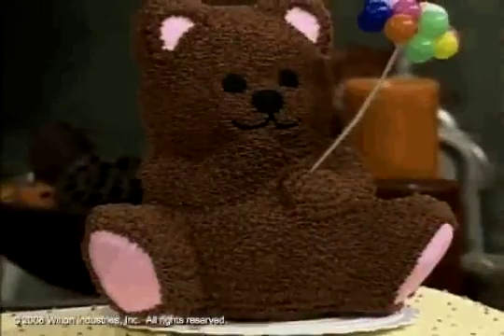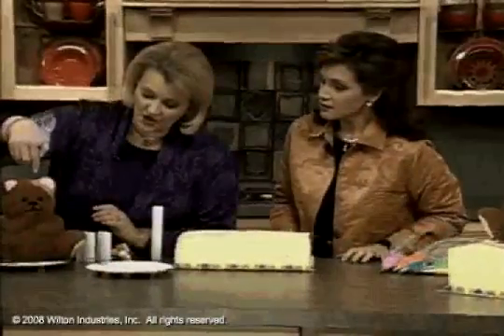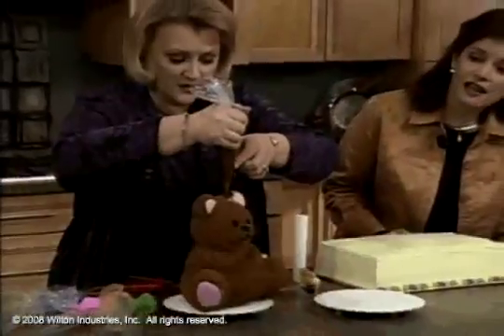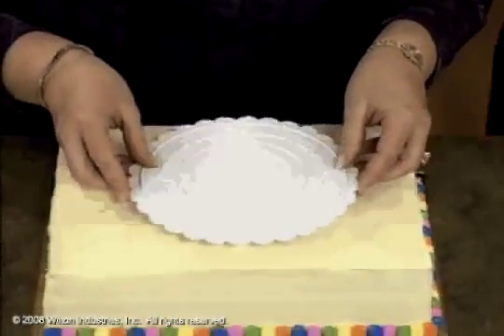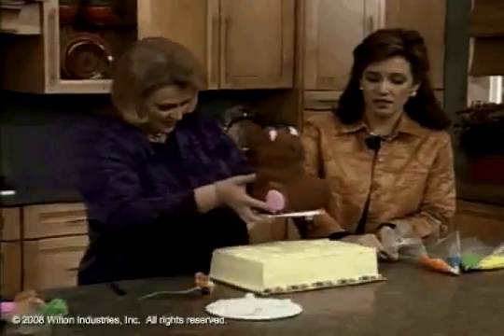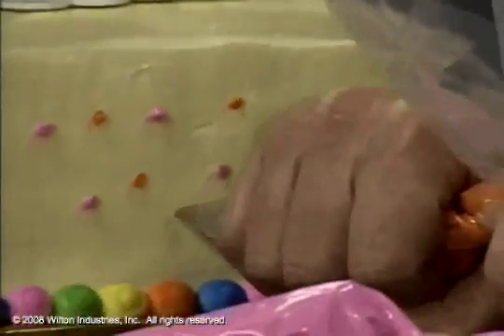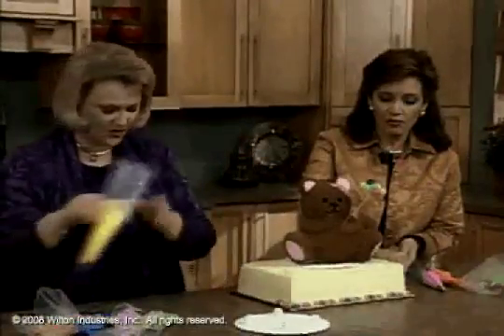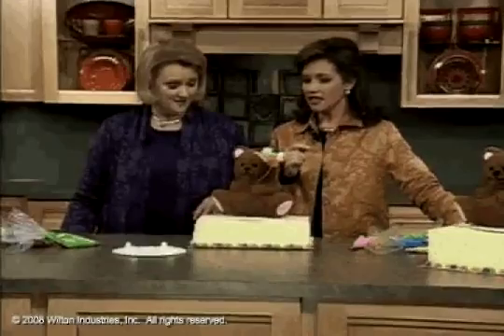How to Make and Decorate a Bearing Birthday Balloons Cake by Wilton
A perfect birthday cake for a baby shower or first birthday. This 3-D teddy bear cake will make every birthday boy or girl happy. Wilton will show you how to